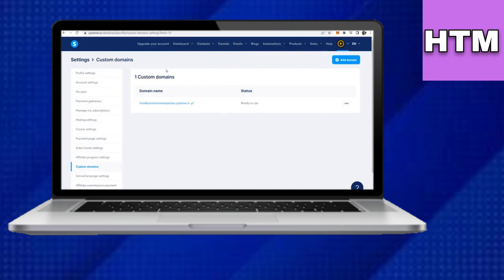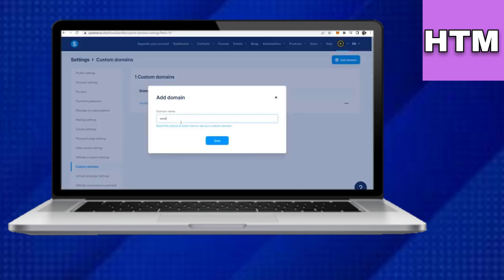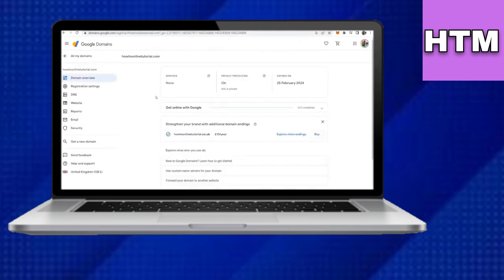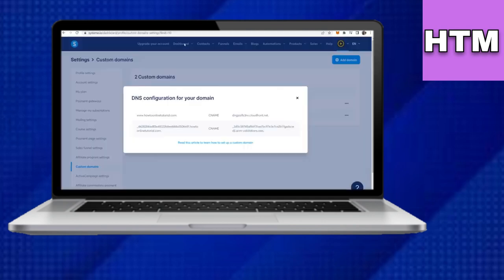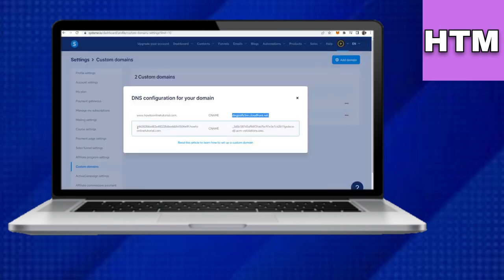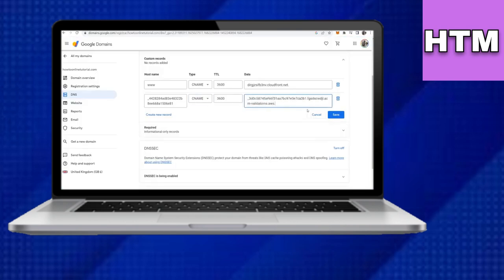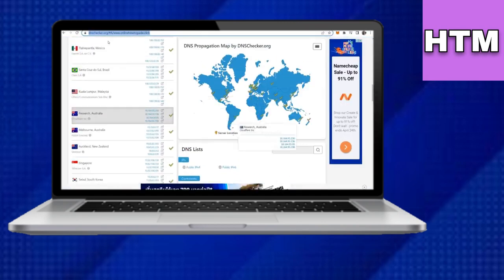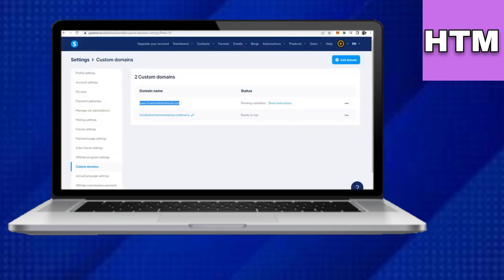How To Connect Google Domain To Systeme io (2025 UPDATE)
How to connect Google Domain to Systeme.io

Steps to link Google Domain with Systeme.io

How to set up Google Domain on Systeme.io

How to point Google Domain to Systeme.io

How to connect a custom Google Domain to Systeme.io

How to configure DNS settings on Google Domain for Systeme.io

How to link Google Domain to Systeme.io in 2025

How to use Google Domain with Systeme.io

How to map Google Domain to Systeme.io

Steps to add Google Domain to Systeme.io

How to update Google Domain for Systeme.io

How to forward Google Domain to Systeme.io

How to manage Google Domain DNS for Systeme.io connection

How to set up a custom domain on Systeme.io with Google Domain

How to redirect Google Domain to Systeme.io platform

How to integrate Google Domain into Systeme.io

Steps to connect Google Domain to Systeme.io site

How to add custom Google Domain URL to Systeme.io

How to connect Google Domain to your Systeme.io funnel

How to map Google Domain to Systeme.io tutorial 2025